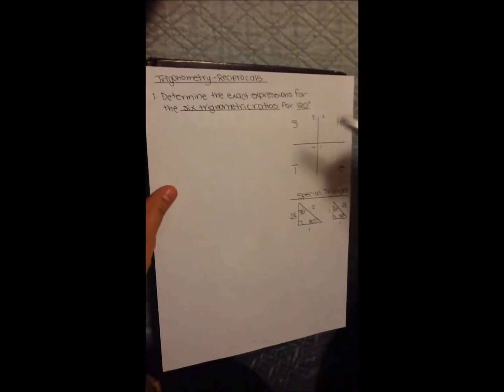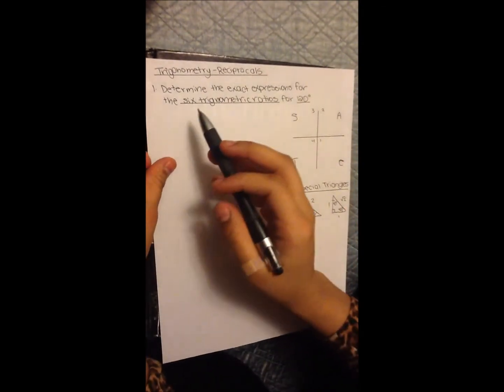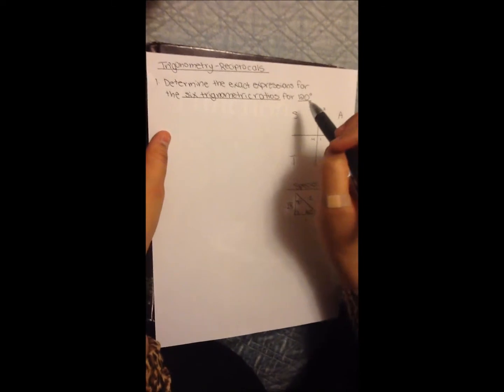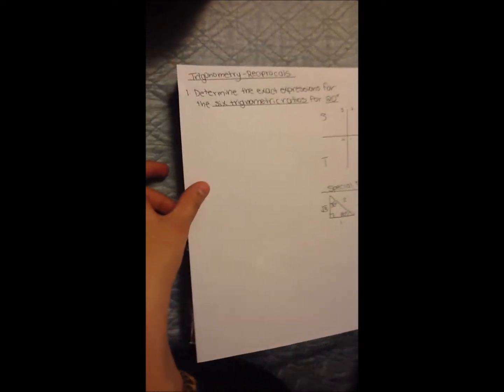Negative Angles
Fatima Syeda-Expert Group